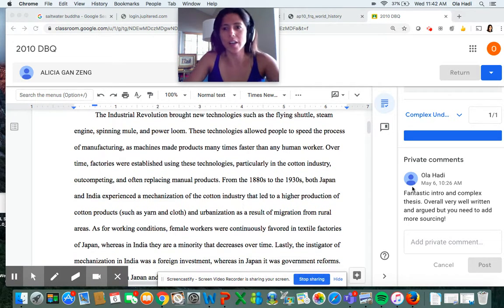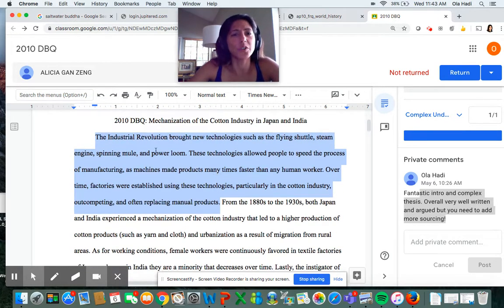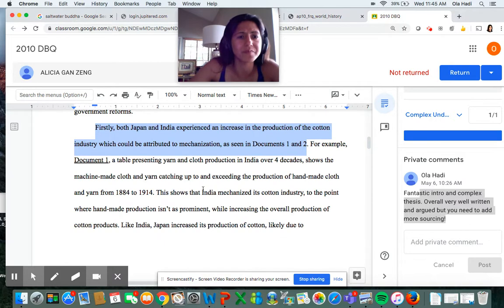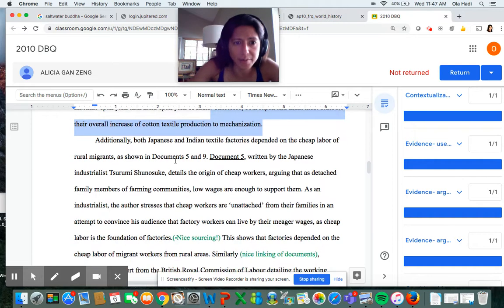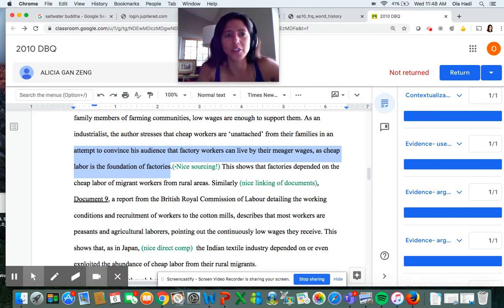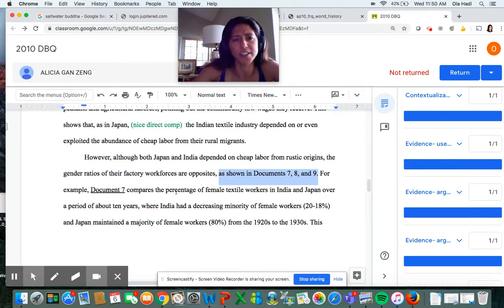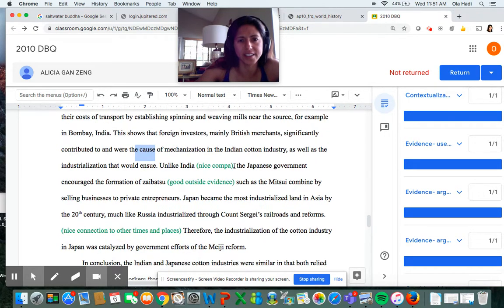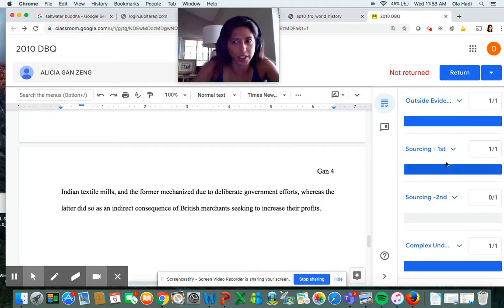2010 DBQ Graded with the 2020 Rubric: Alicia's essay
In this video, you will see me apply the 2020 Rubric to Alicia's essay on the 2010 DBQ. By watching this video, you will see a great example of how to structure an essay, do historical context, use and argue with evidence, include outside evidence, source a document and add complexity. Many thanks to Alicia for sharing her essay as a model other students can learn from. Take a peak at the way I graded Ethan's essay too!